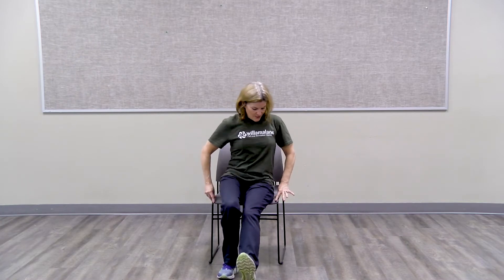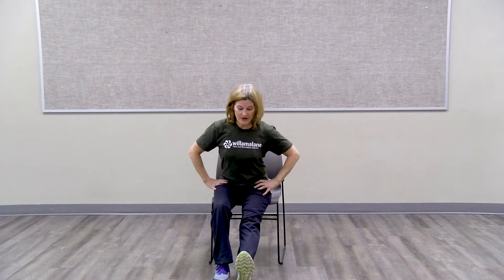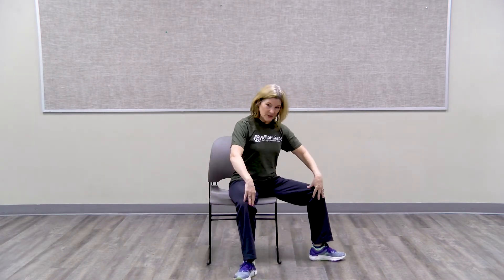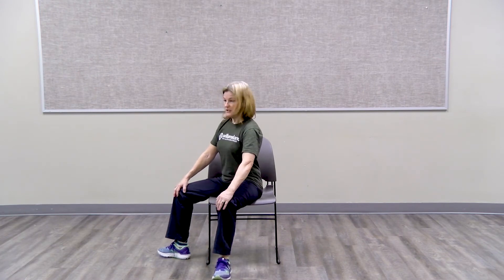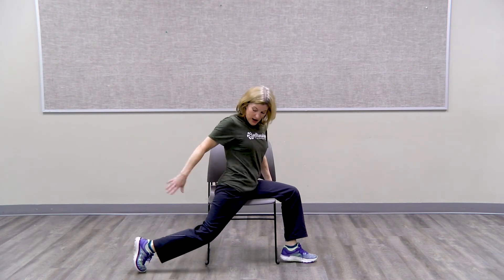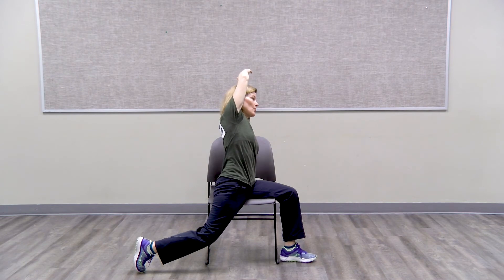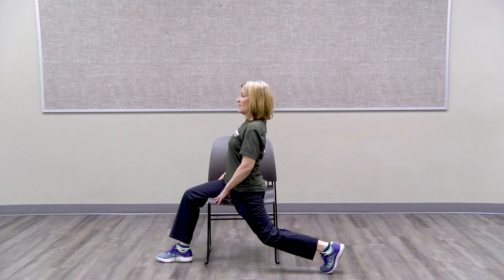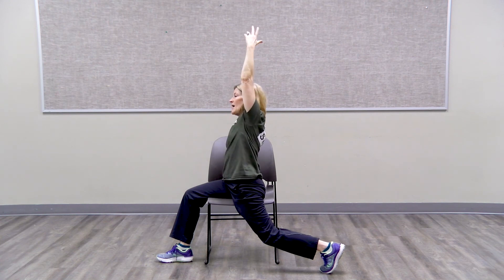Seated Hip Flexibility with Linda - 4 minute exercise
A few tips for ways to increase and maintain your flexibility with seated exercises. Instructed by Linda with Willamalane Park and Recreation District.